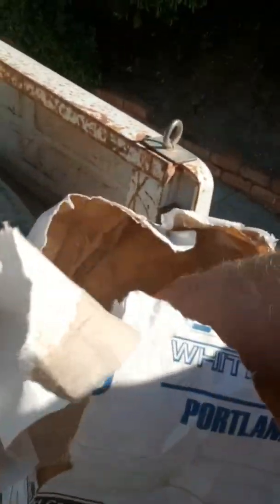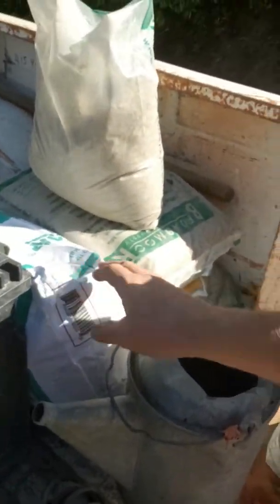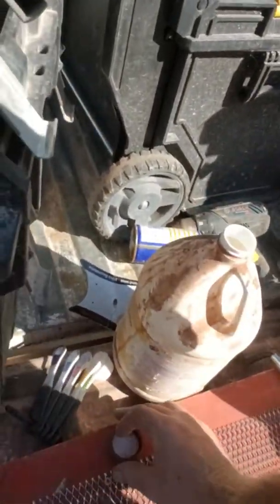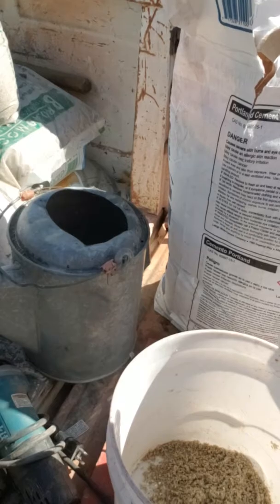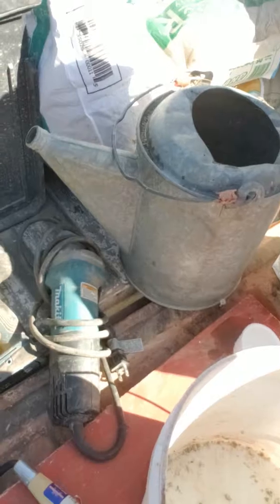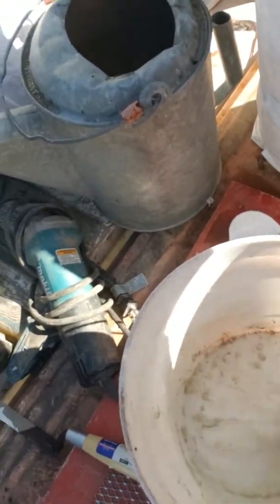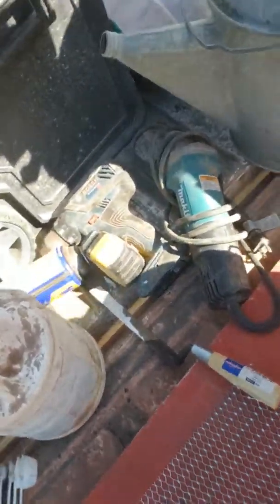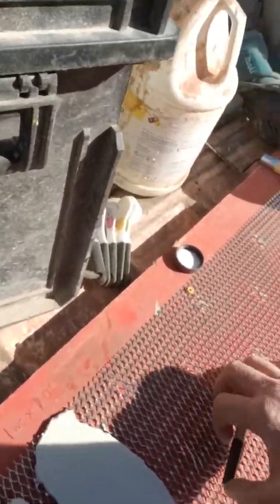Color matching mortar for brick repair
Color matching mortar cement of brick repair of grout or joins